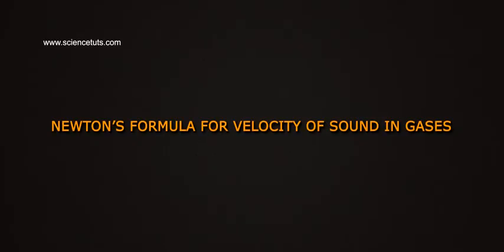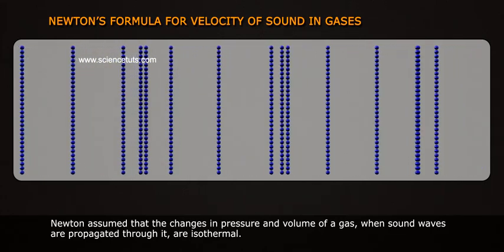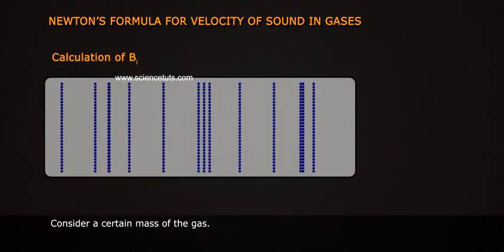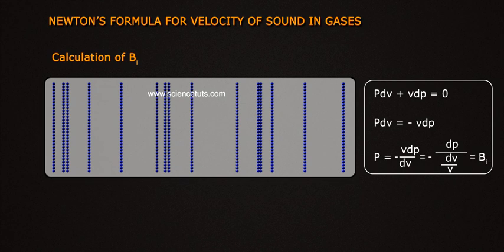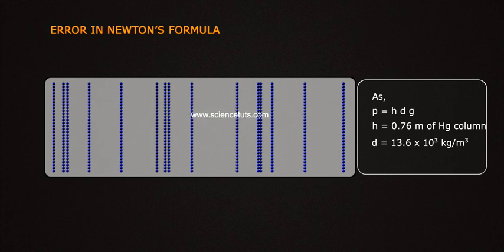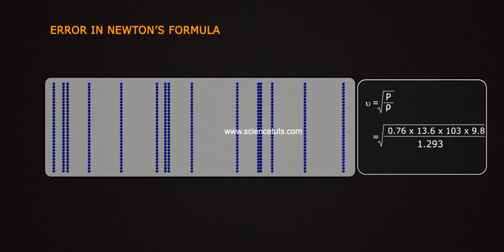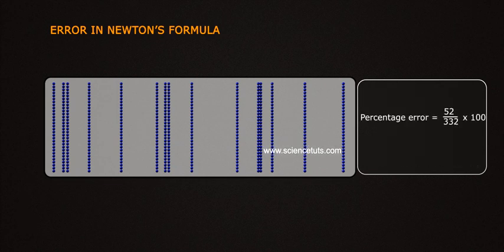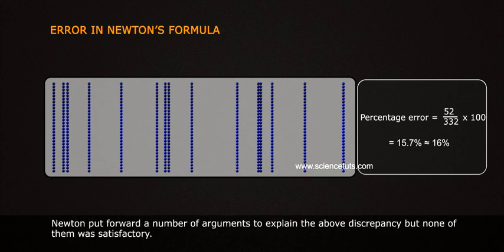NEWTON'S FORMULA FOR VELOCITY OF SOUND IN GASES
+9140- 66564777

7 Active Technology Solutions Pvt.Ltd. is an educational 3D digital content provider for K-12. We also customise the content as per your requirement for companies platform providers colleges etc . 7 Active driving force "The Joy of Happy Learning" -- is what makes difference from other digital content providers. We consider Student needs, Lecturer needs and College needs in designing the 3D & 2D Animated Video Lectures. We are carrying a huge 3D Digital Library ready to use.